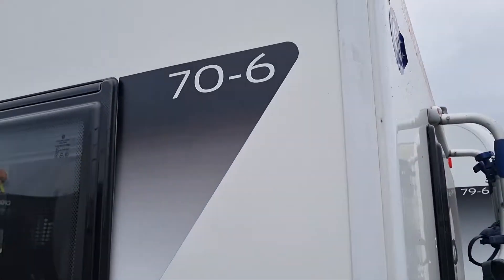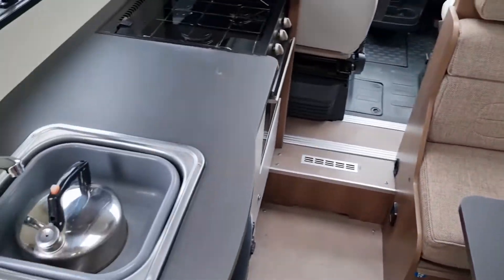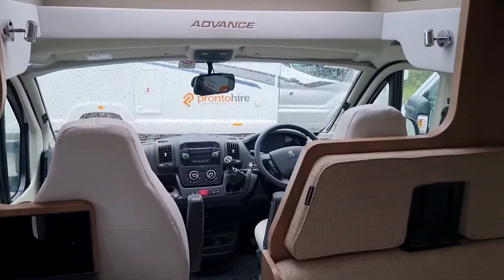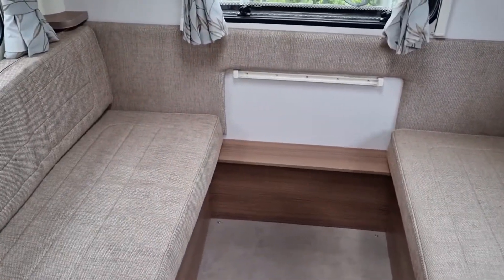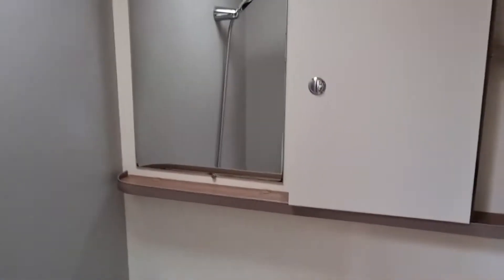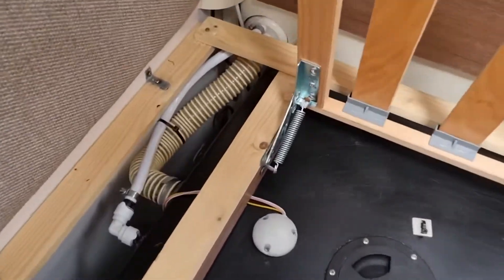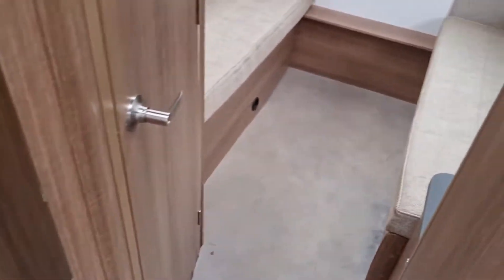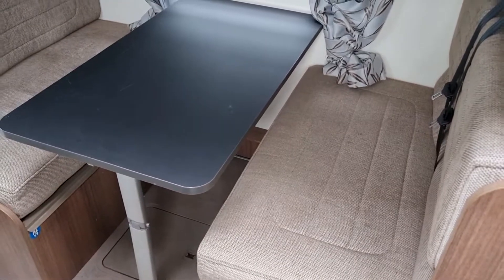Guided tour round the Bailey 70-6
Quick spin round the inside of a Bailey 6 berth 70-6